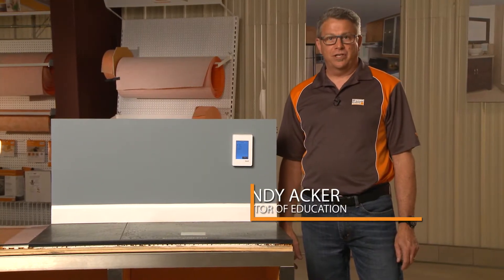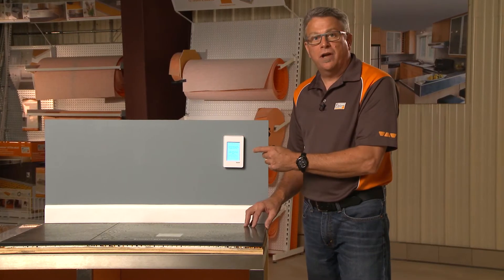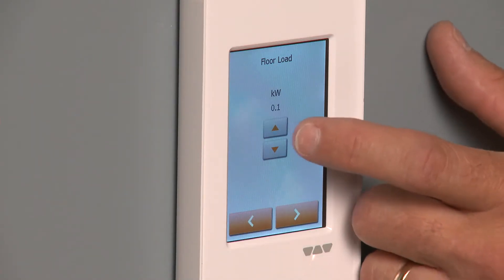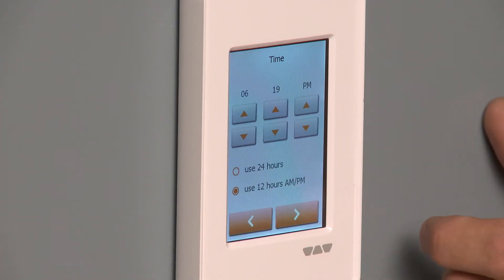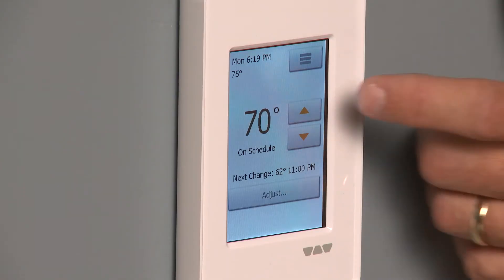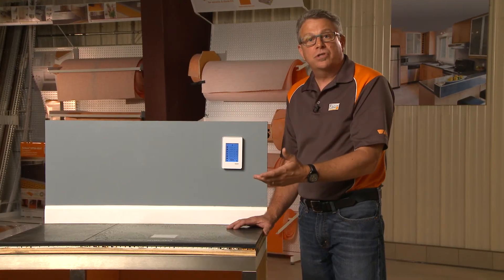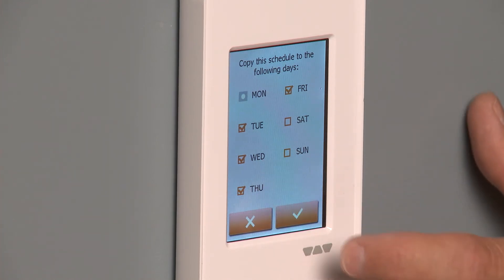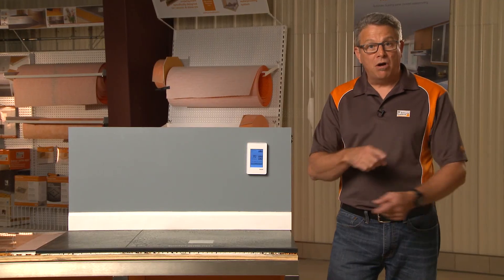How to program the DITRA-HEAT-E-RT Thermostat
Check out this Tips & Tricks Video on how to program the DITRA-HEAT-E-RT Thermostat! There is an easy to use set-up wizard that walks you through programming, step-by-step. Our very own, Director of Education, Andy Acker, shows you the way to programming and some of the different features of your DITRA-HEAT Thermostat!